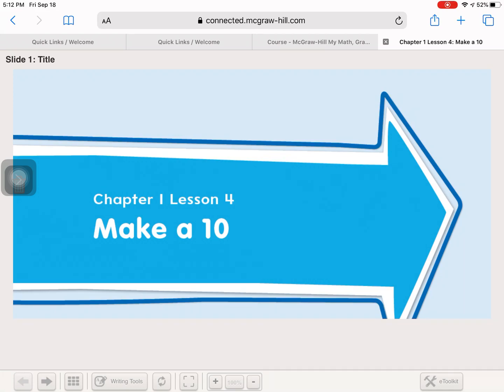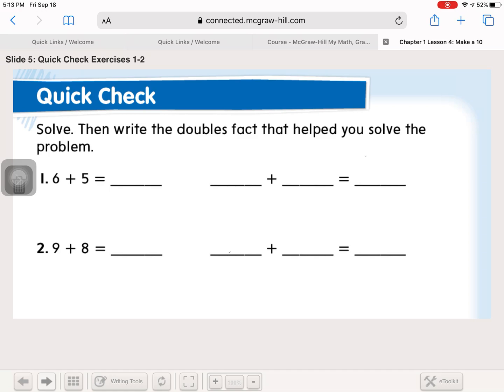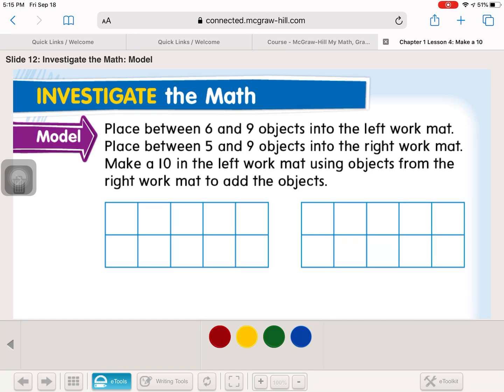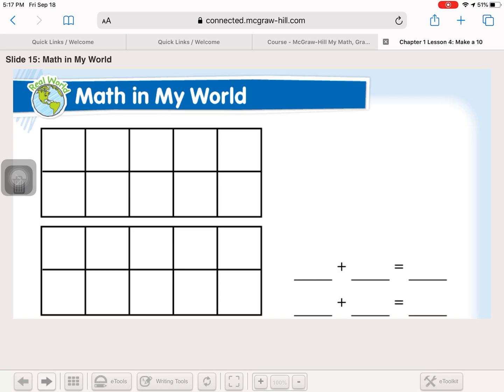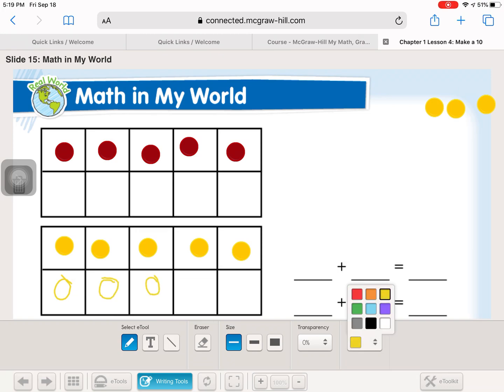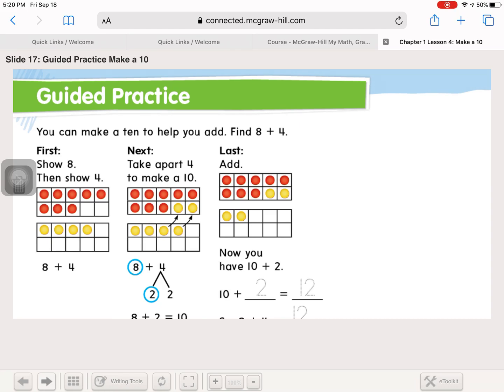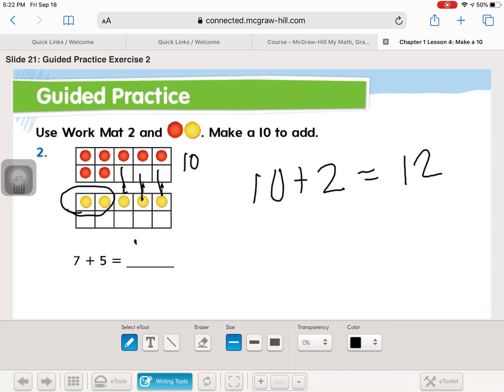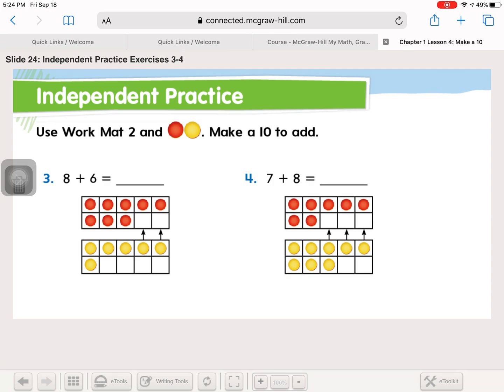Chapter 1 Lesson 4